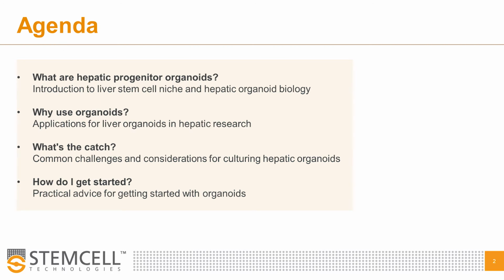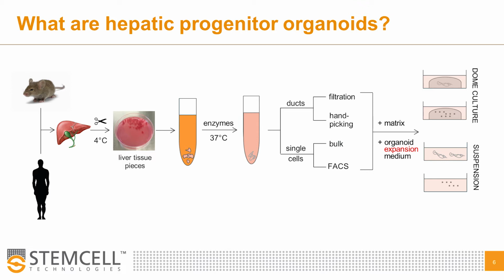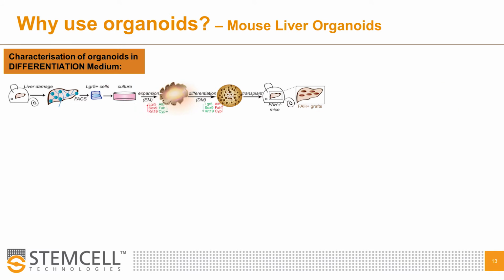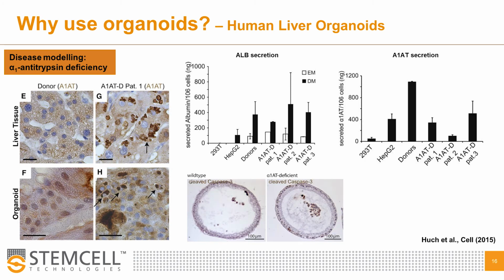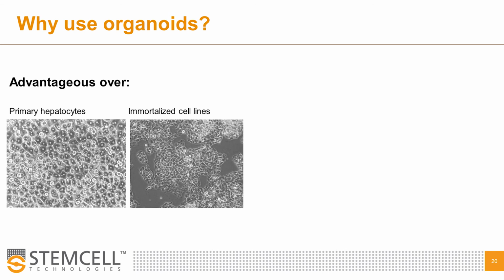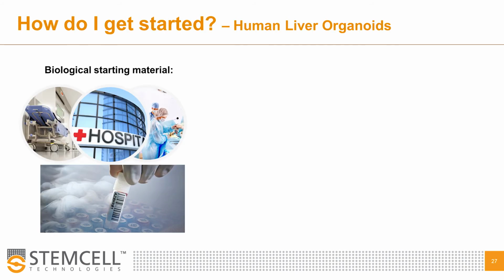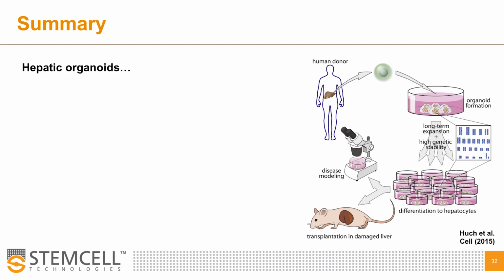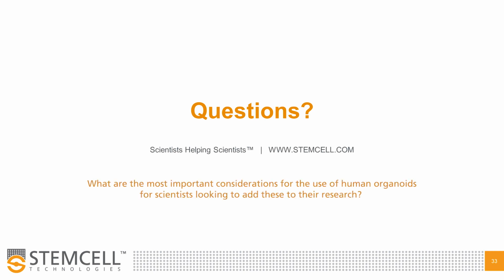Adding Hepatic Organoids to Your Research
Dr. Charis Segeritz-Walko reviews the biological characteristics and applications of liver organoids. Growing hepatic progenitor organoids provides a genetically normal, bipotent liver cell population suitable for long-term, in vitro maintenance.